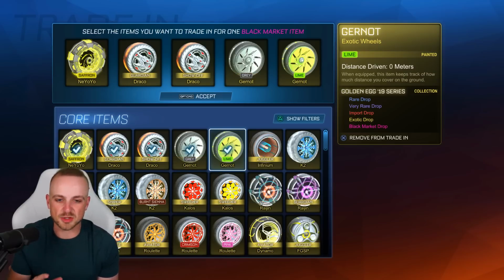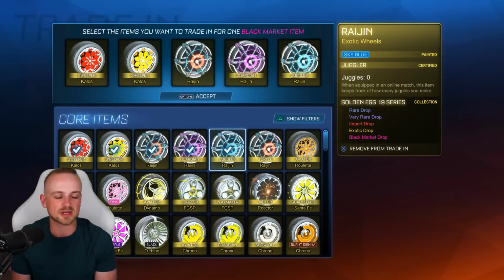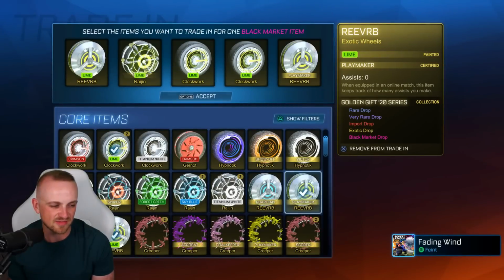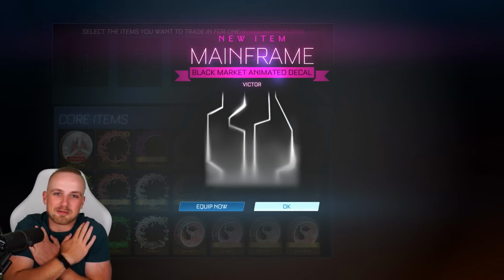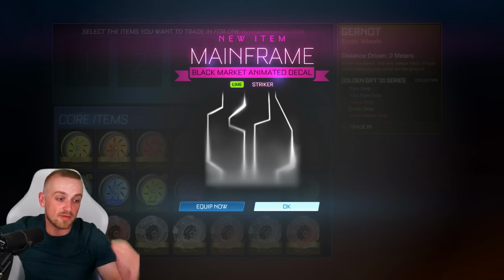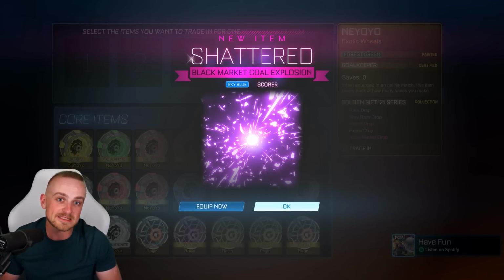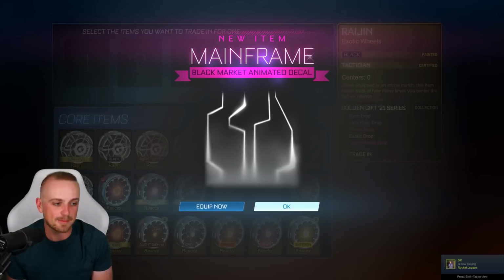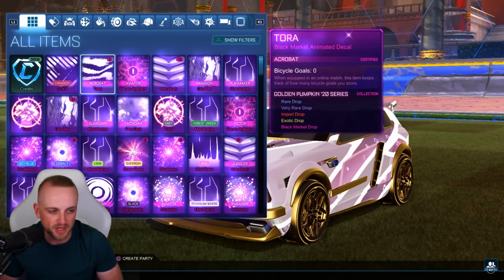I HAVE DONE THE *IMPOSSIBLE* | My BEST Black Market Trade up Video in Rocket League HISTORY!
I can't believe it... My first YouTube exclusive mainframe trade up session in a while and it was absolutely INSANE!
🔥 Be sure to use code "PIXELARMY" in the Rocket League Item Shop! [AD]